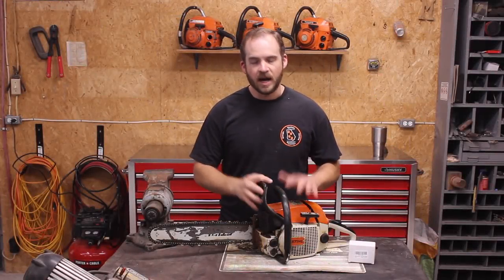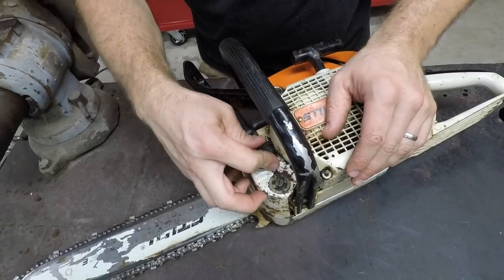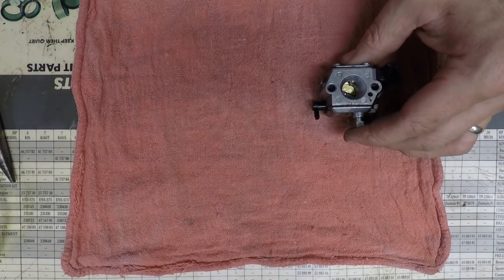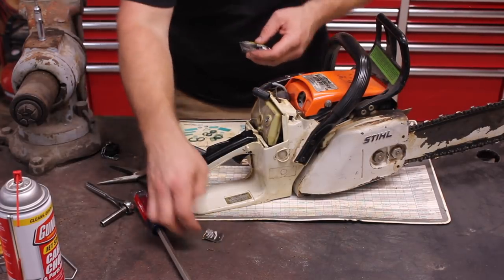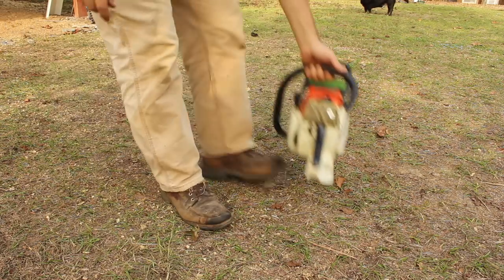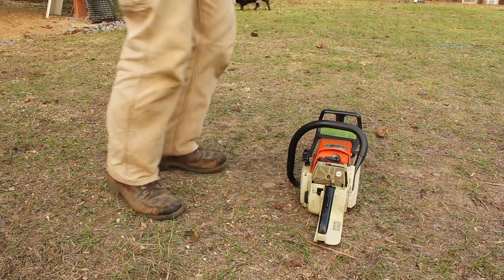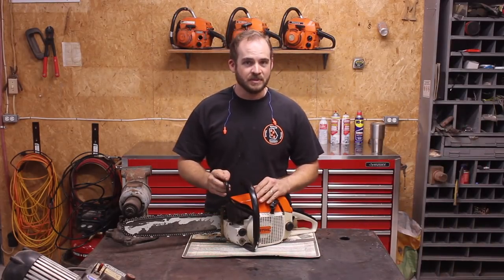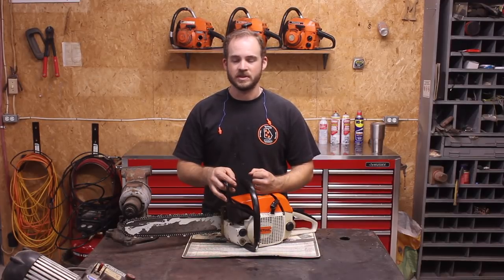Bringing a Classic Stihl Chainsaw Back to Life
Repairing a classic Stihl 028AV Wood Boss chainsaw.